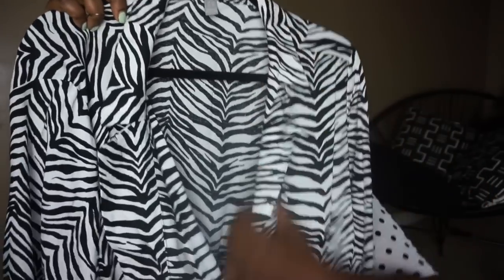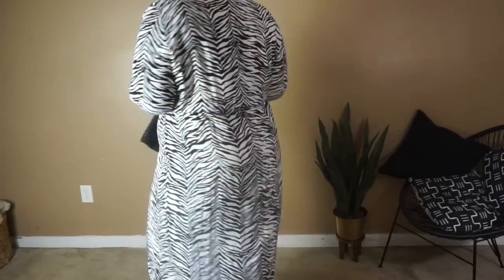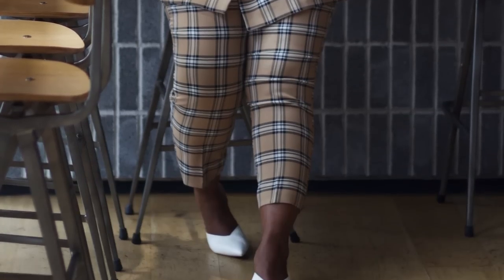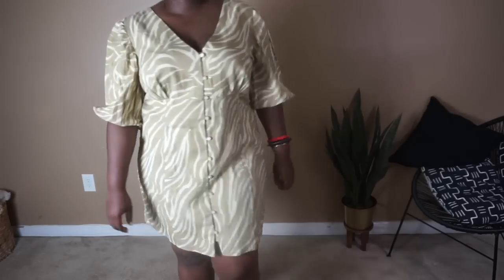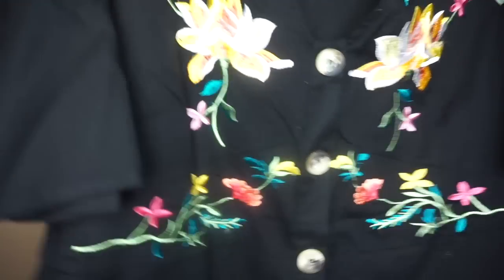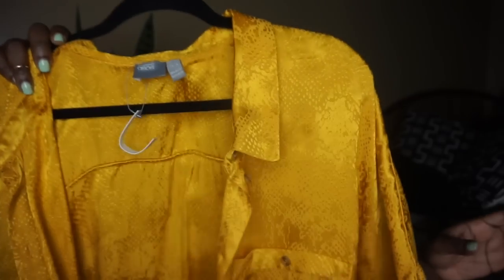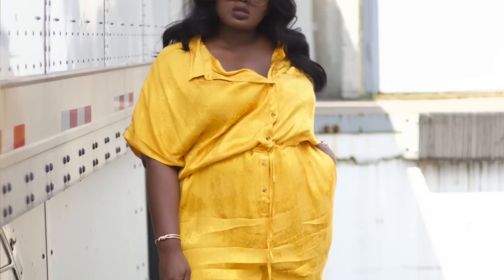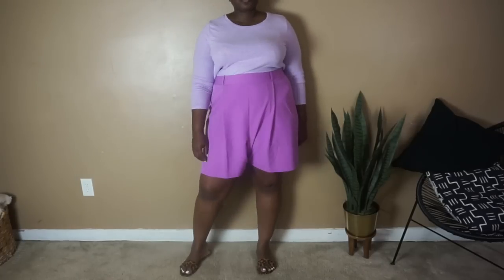ASOS AFFORDABLE SUMMER 🛍️TRY ON CLOTHING HAUL I PLUS SIZE CURVY FASHION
SAVE MY LOOKS ON INSTAGRAM ⬇️
Hi Chicsters,
today's video as promised is a pretty Asos haul plussize tryonhaul. I am sharing my affordable finds + must-haves. I scored a blazer dresses, jumpsuit, tailored shorts, and more.

blazer dress
tailored shorts
suit jacket
suit pants
floral dress
camel print dress

On My Radar
white button dress
neon sandals
off shoulder maxi dress
snakeskin wedges
White romper
neon green skirt

❇️ON ME
Top Pretty Little Thing
Wig Outre Neesha

 ✔ Current Codes
Fashion Nova use code SUPPLECHIC
Shein

HEIGHT
5'7

MEASUREMENTS
Hips 52
waist 42
bust 45

DETAILS

ON ME
Top
Hair
Accessories

MAKE UP
Face:
10$ Brush Set
Mac Mineralize Skin Finish Deep Dark
Mac Studio Finish Concealer NW45
Iman Second to None Foundation Stick
Brows NYC dark Brown

Lips

MUSIC

Are you a creator wanna earn 💵 find out more here 👇🏾